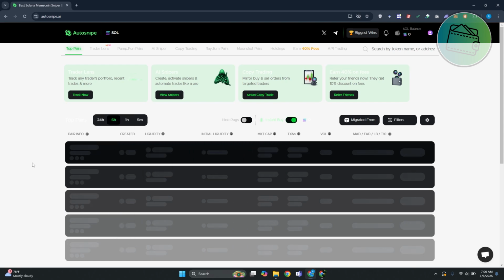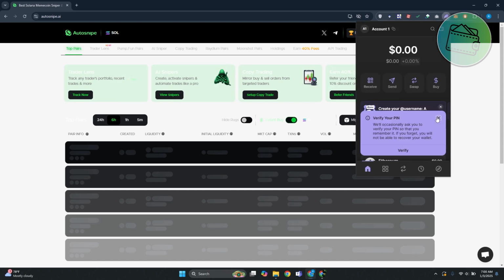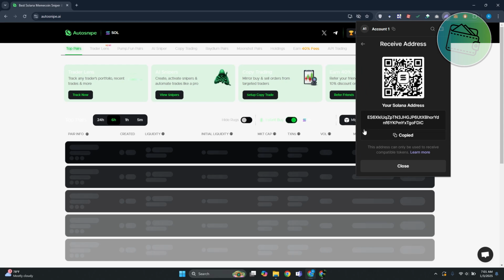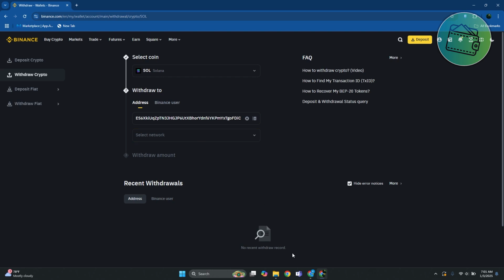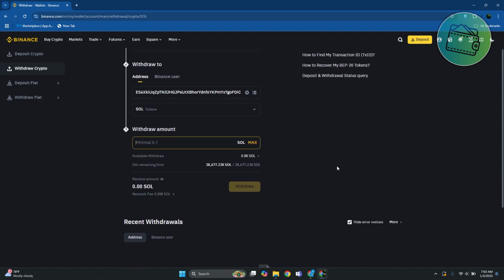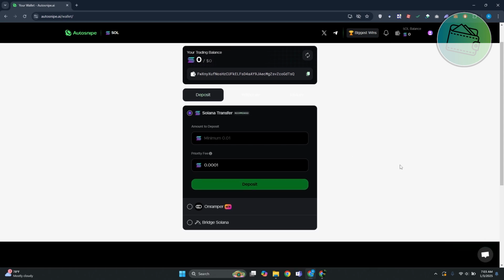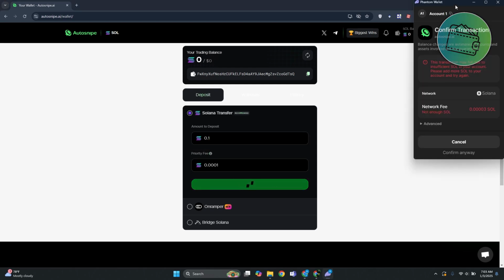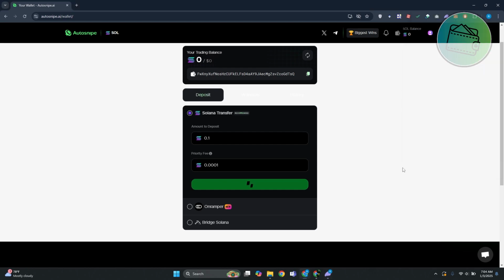How To Send Solana (SOL) From Binance To Autosnipe.Ai- Quick Tutorial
How do I transfer SOL from Binance to autosnipe? In this video tutorial, I’ll show you how to send Solana from an exchange to autosnipe AI. Enjoy!

If the link is not working use code: *howtofinancial*